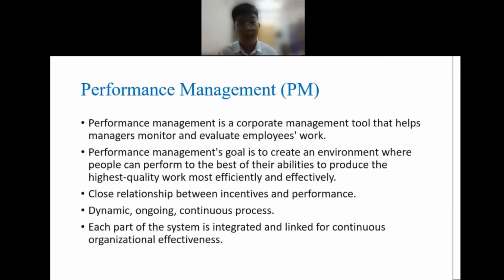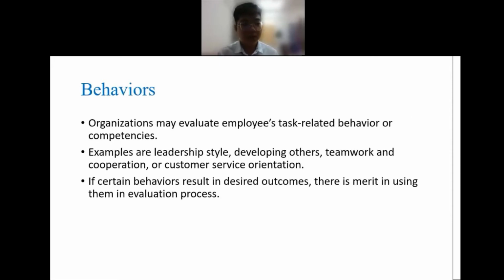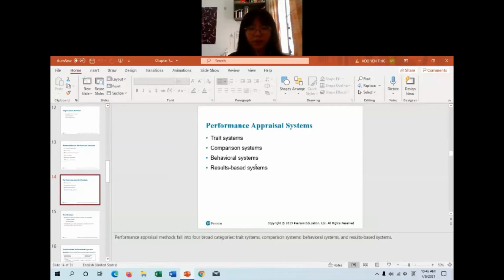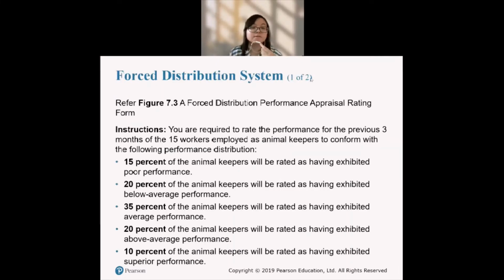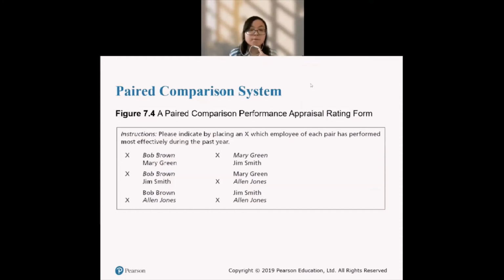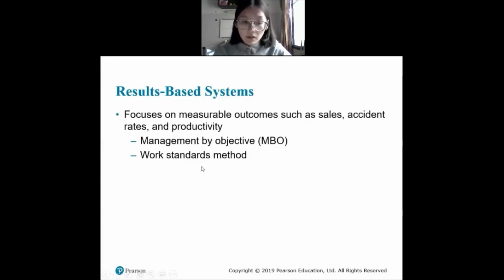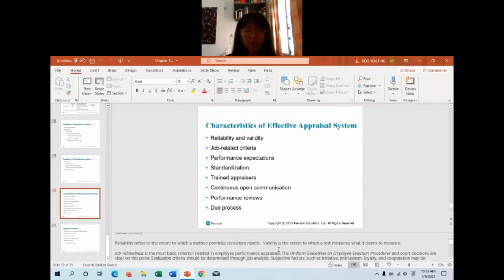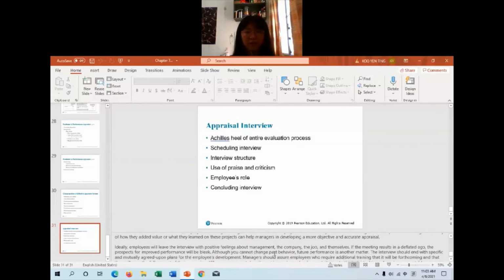HRM Chapter 7